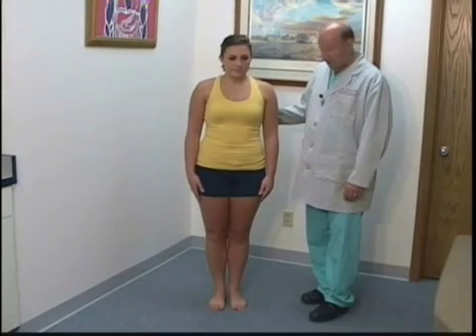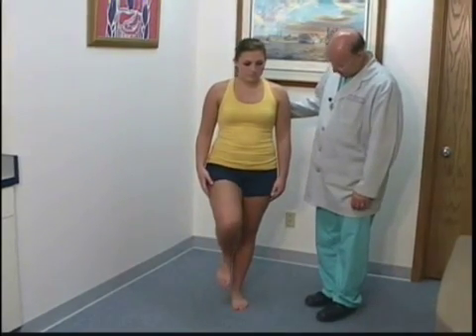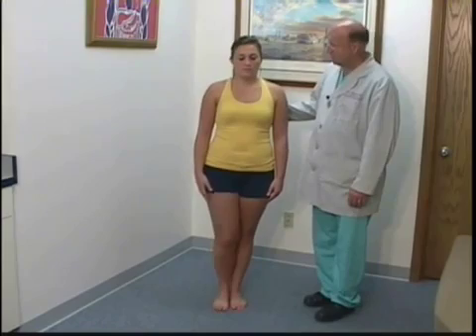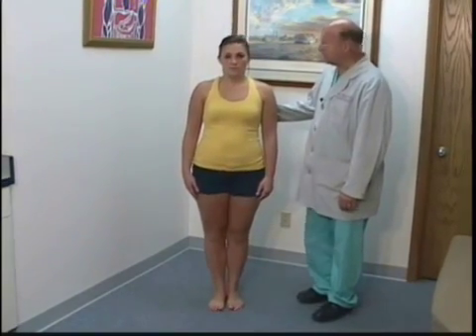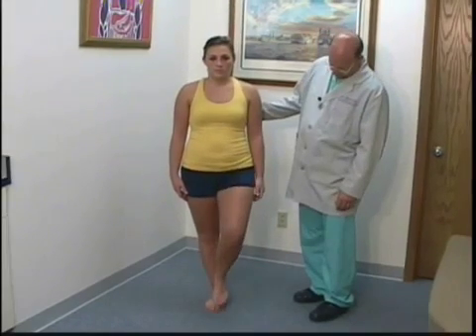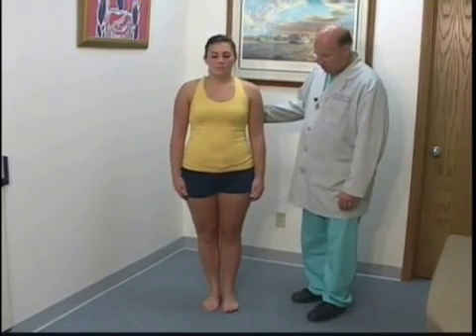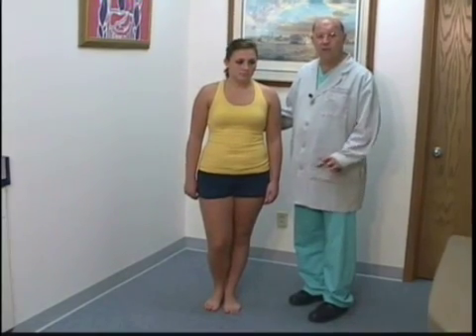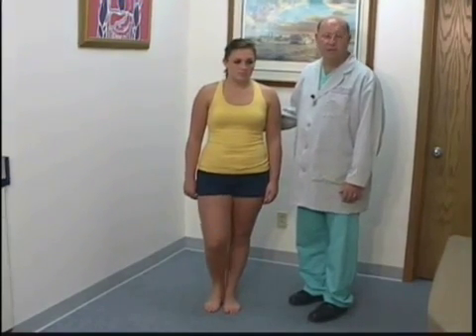Heel to shin